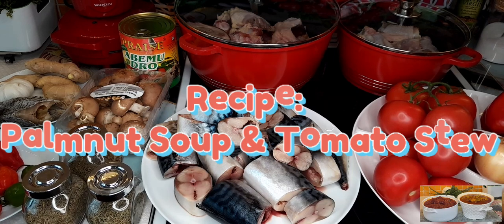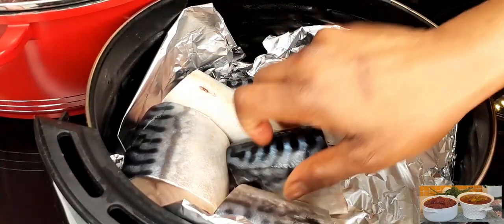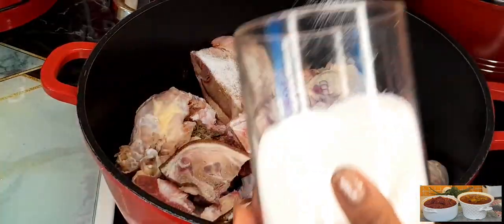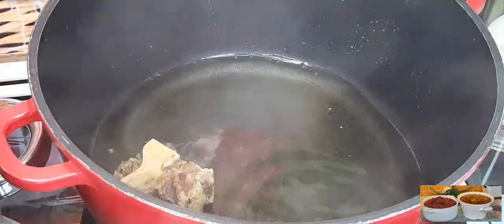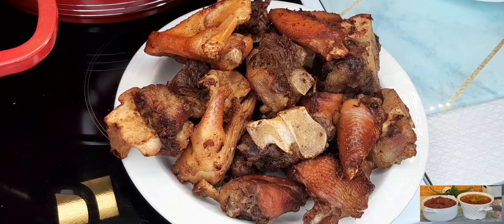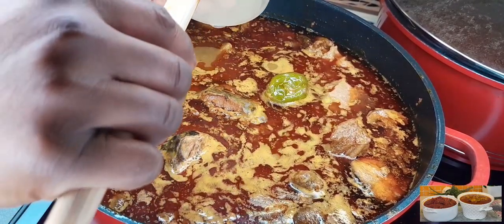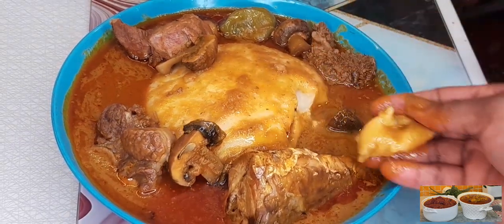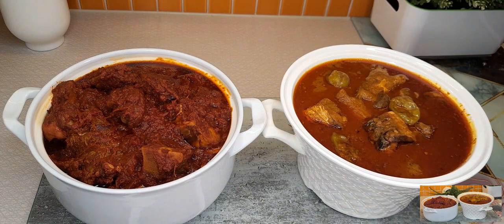My Husband's Favourite Soup In My Motivational Cooking / A Must Watch Motivational Cooking 🍳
A Motivational Cooking  To Francii Team

■Ingredients for The Soup:
▪︎ 🐂 Oxtail
▪︎ Cowtribe
▪︎ 🐟Roasted mackerel Fish
▪︎ 🐔 Chicken
▪︎ 🌶 Habanero Pepper
▪︎  Ginger
▪︎  Garlic
▪︎ 🍅Tomatoes
▪︎ 🌰 Onions
▪︎ 🍄Mushrooms
▪︎ 🌴 Palmnut Concentrate(Praise)
▪︎ Salt 🧂
●Spices:  Fennel,Aniseed,Rosemary

■Ingredients For The Stew:
▪︎ 🐂 Oxtail
▪︎ 🐔 Chicken
▪︎ 🐟 Roasted Mackerel Fish
▪︎  🌶 Habanero Pepper
▪︎ 🫑Redbell Pepper
▪︎ 🍅 Chopped Tomatoes
▪︎ Canned Tomato
▪︎  Salt
● Spices■
 Vegetable Mix,Curry,Rosemary,Aniseed